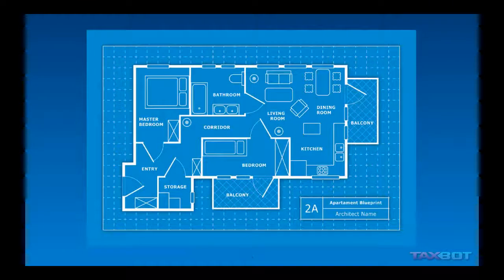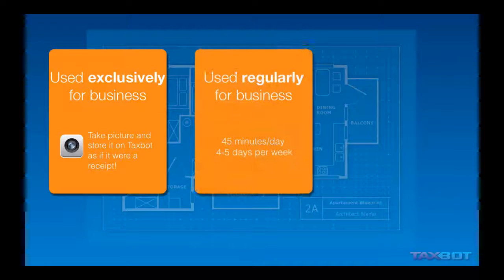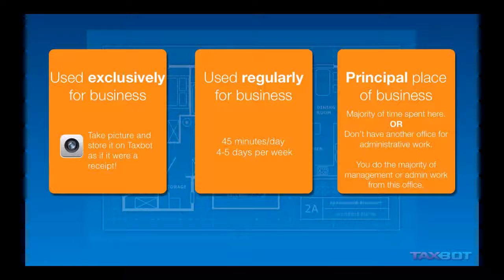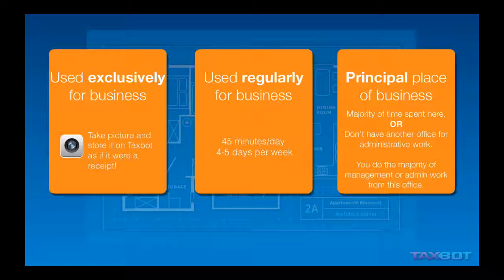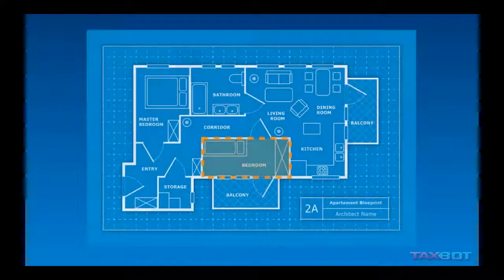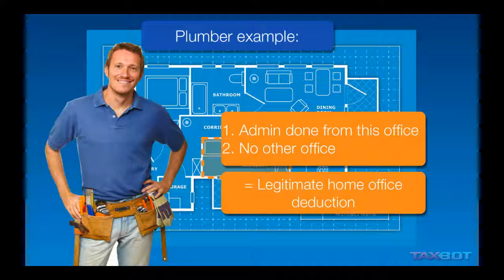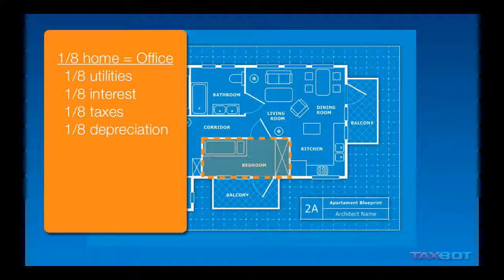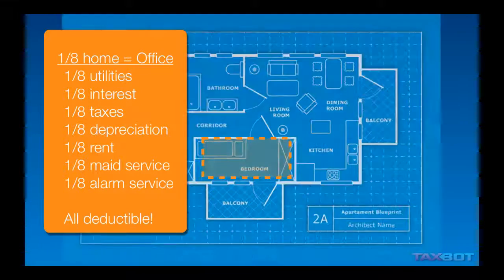Homebiztaxsavings See why you need Taxbot for your Home Office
**FEATURED ON BUSINESS FOR HOME**

As Shown on Business For Home Today - Start to make your daily activities and business purchases Tax Deductible Today! - Your Kids, Your Fun, Your Car, Your Meal, Your Office Expenses, business trips, and so much more! Did you know that there is a way to write off 100% of your medical bills??? WOW!

Learn how to:
Write-off the equivalent of your child's education and wedding
Deduct 100% of your medical expenses, including: dental, vision, chiropractic and more!
Deduct your fun and entertainment
Double deduct your business equipment
Turn your vacations into a tax deductible events
Deduct your season tickets
Write-off your car expenses
Create a retirement plan that makes a government plan look weak
How to keep your records bulletproof against an IRS audit
Reduce your risk of an IRS audit
What to do if an IRS agent contacts you
As a subscriber you get full access to our library to learn wealth secrets he teaches at Tony Robbins and Donald Trump Seminars